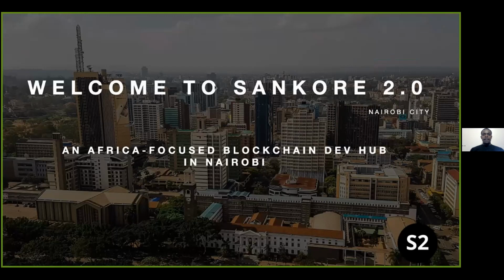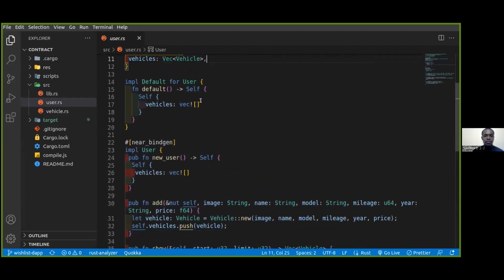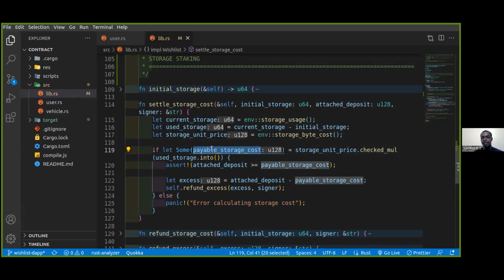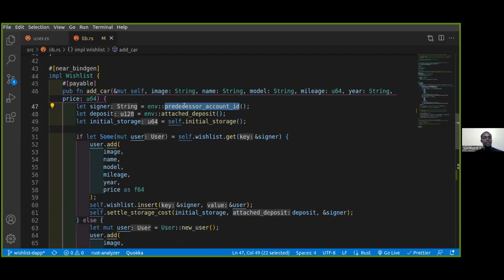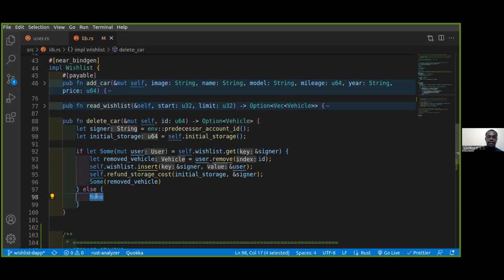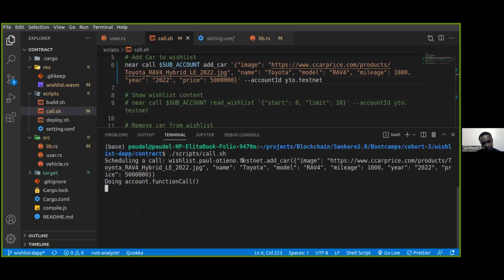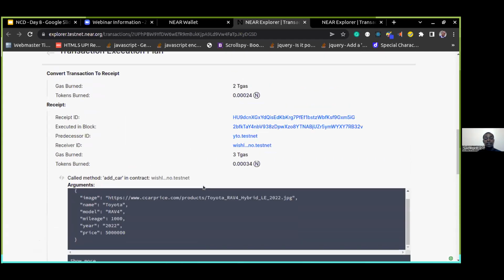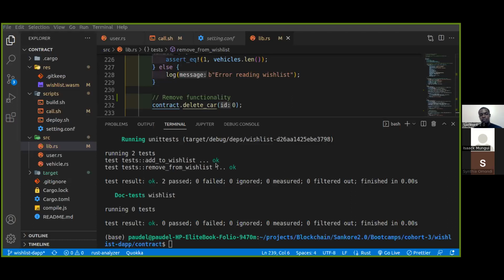Wishlist Smart Contract - Day 8